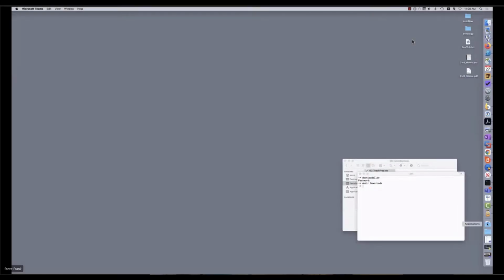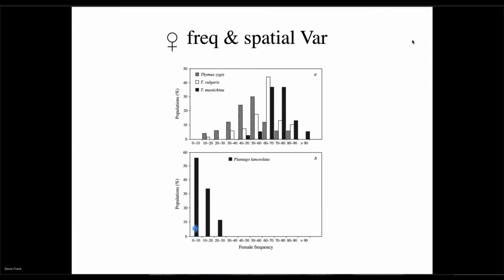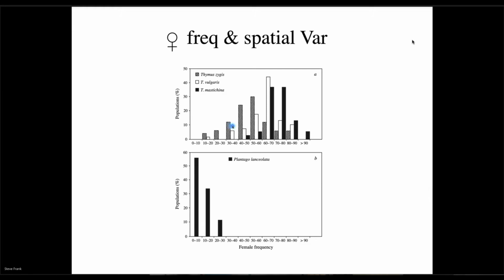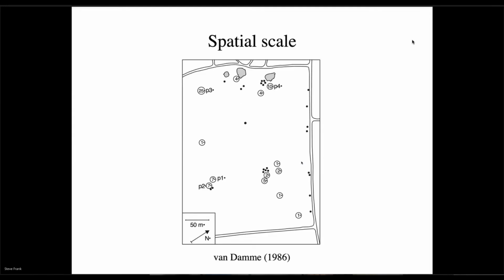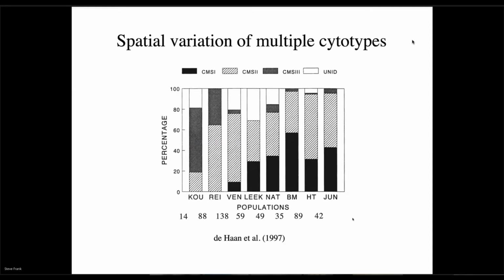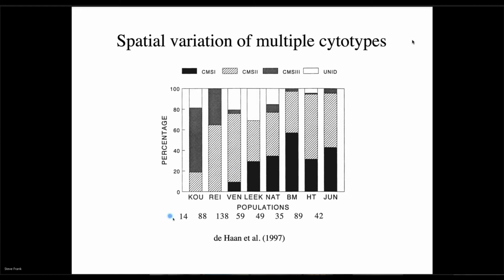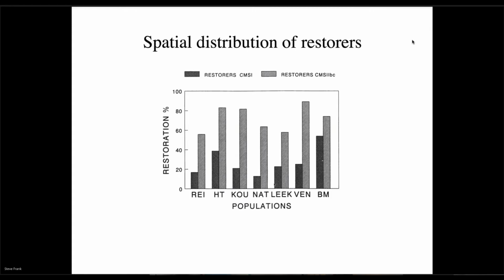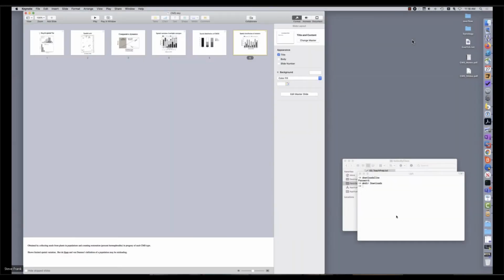0127_2: Puzzles 2021 January 27, Part 2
Puzzles in Modern Biology 2021 graduate class lecture and discussion. for course description, summary of topics for each class session, and suggested readings.